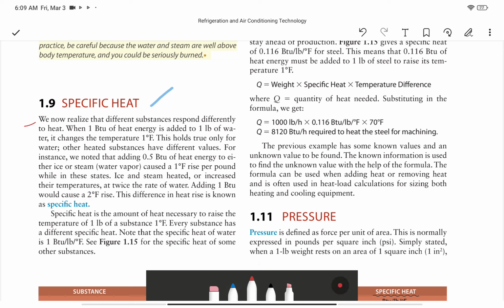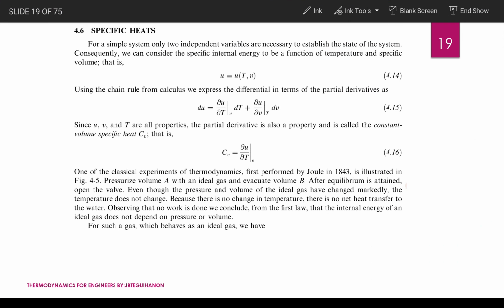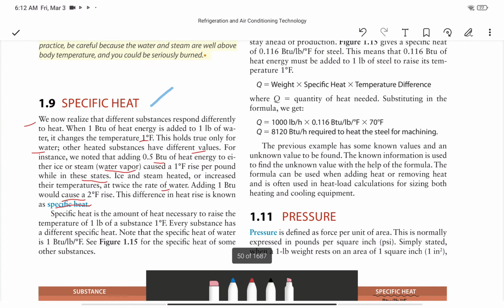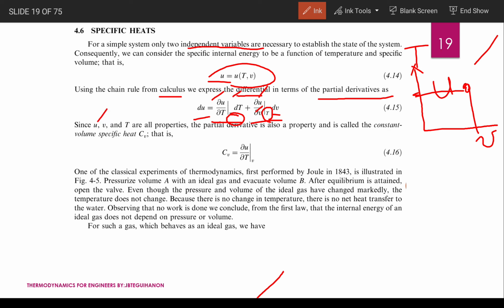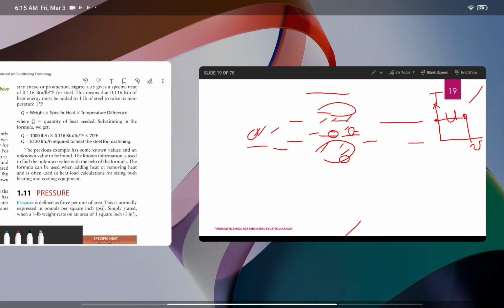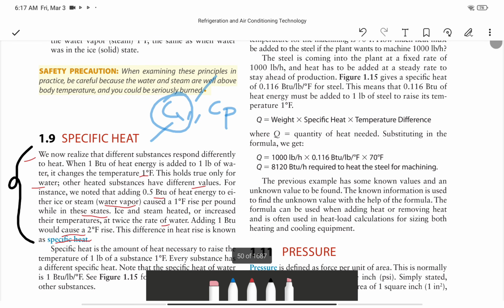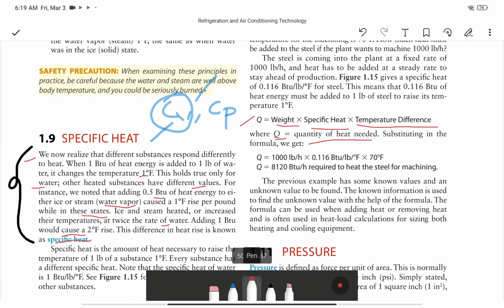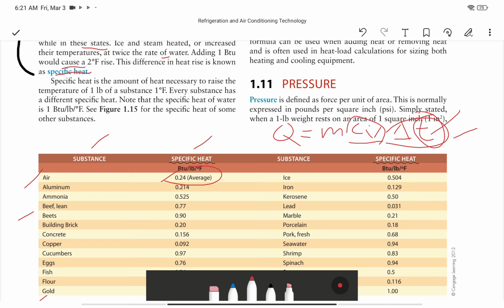specific heat at Constant volume